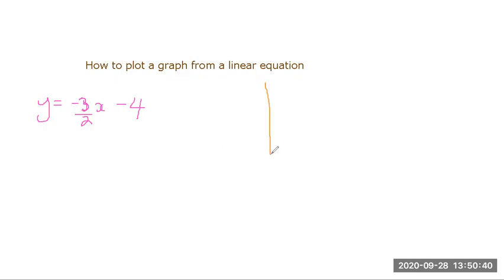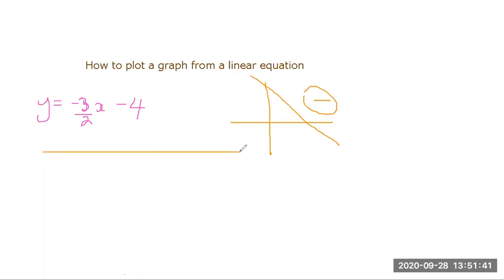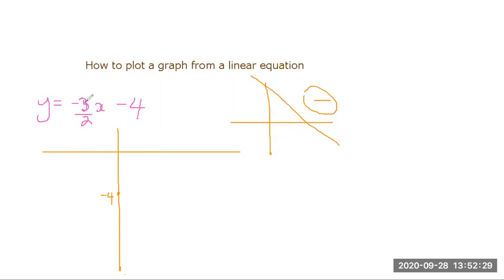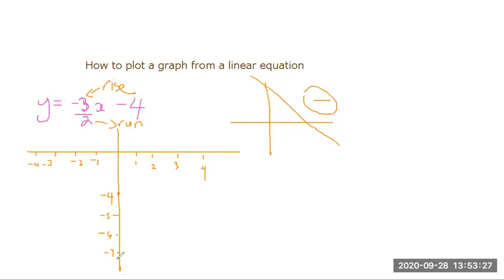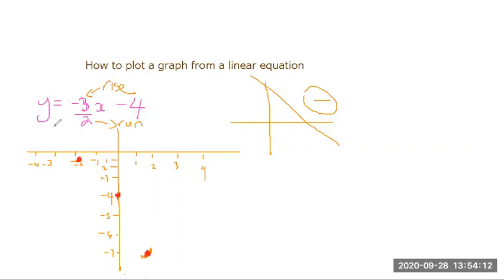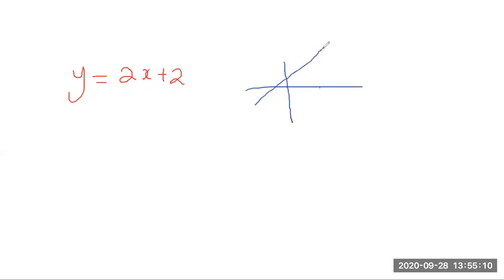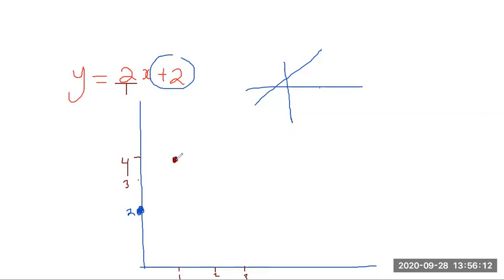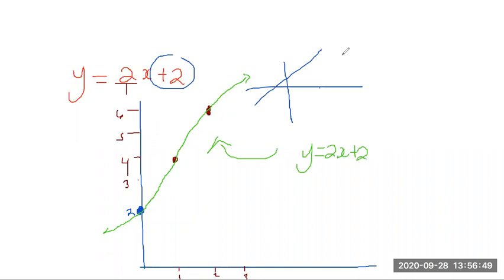Graphs from linear equations